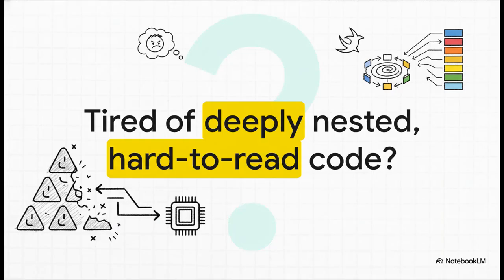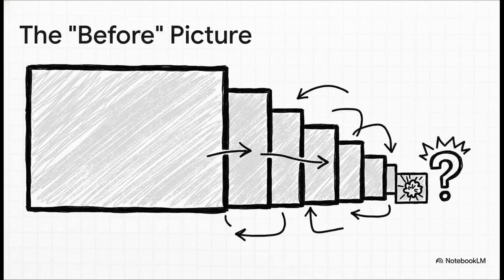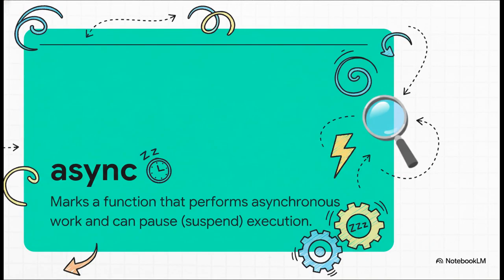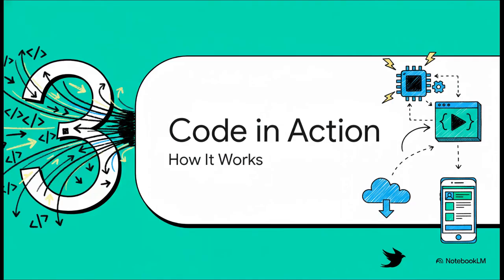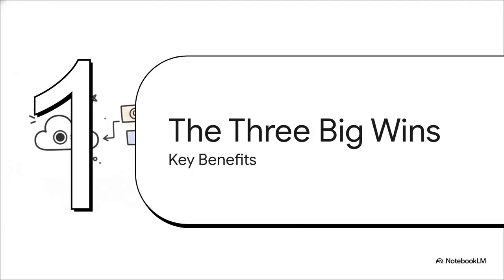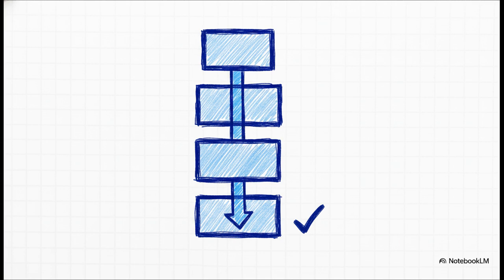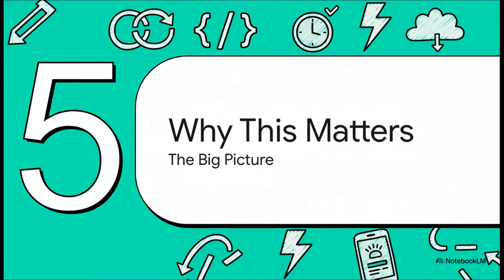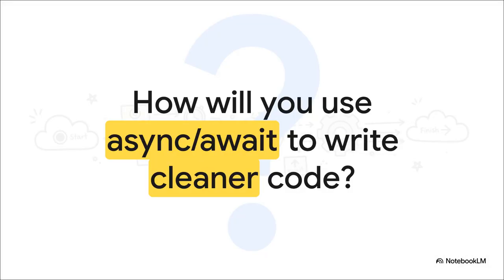Modern Concurrency in Swift: Understanding async/await | English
For years, asynchronous Swift meant completion handlers and nested callbacks. async/await changes how you think about background work: functions marked async can pause at await without blocking a thread, async throws makes failures explicit, and Task bridges into async code from synchronous places like a button tap. This lesson compares callbacks with async/await and shows why the result is easier to read, maintain and keep responsive.

In this video:
• The callback pyramid of the past
• async functions and await
• async throws
• Calling async code from a button with Task
• Readable, responsive code

Chapters:
0:00 A game changer for Swift
0:33 The old pain
1:07 Completion handlers
1:41 A new way of thinking
2:13 Pausing to wait
2:45 Callbacks vs async/await
3:17 async throws
3:49 Calling async code from sync code
4:22 Why it matters
5:28 Loading a user profile
6:00 Snappy apps